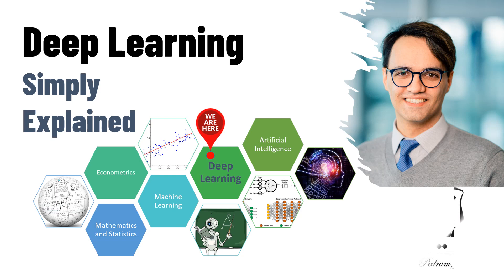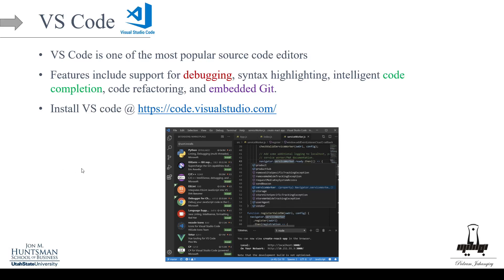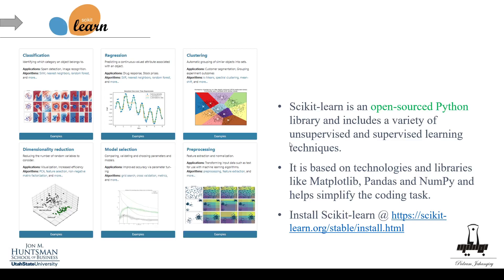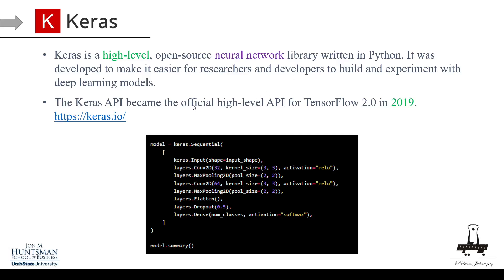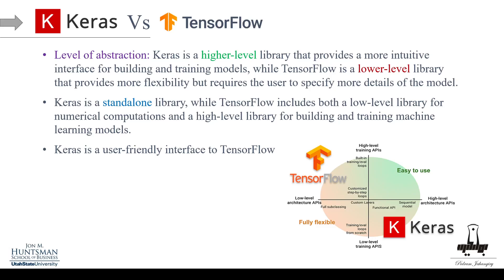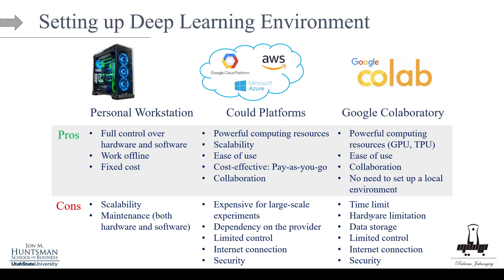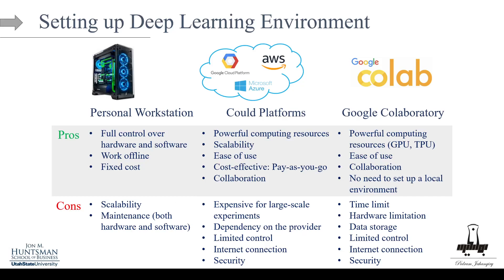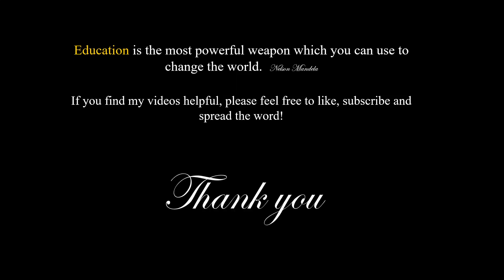Module 2- Setting up Deep Learning Environment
Instructor: Pedram Jahangiry

All of the slides and notebooks used in this series are available on my GitHub page, so you can follow along and experiment with the code on your own.

Lecture Outline:
0:30 Road map
00:58 Installing Python through Anaconda
3:30 JupyterLab
5:30 VS Code
8:08 Google Colab
11:33 ScikitLearn
14:35 PyCaret
17:00 Keras
20:40 TensorFlow
23:40 Keras vs TensorFlow
27:15 Personal workstation vs Cloud Platforms vs Google Colab
37:26 The modern machine learning landscape